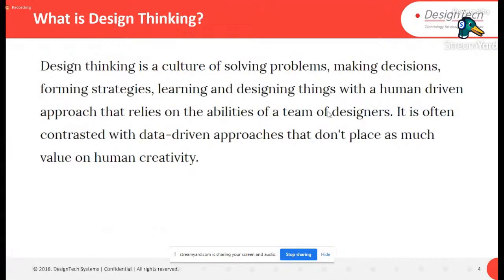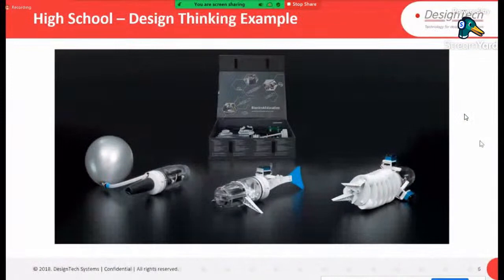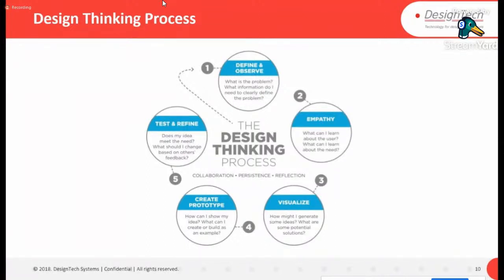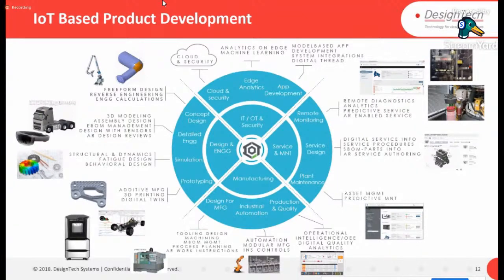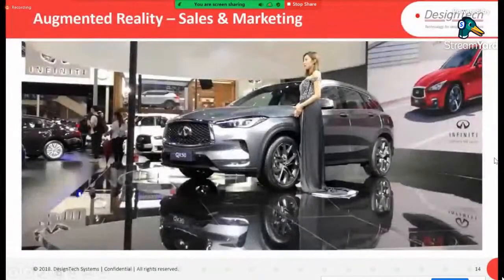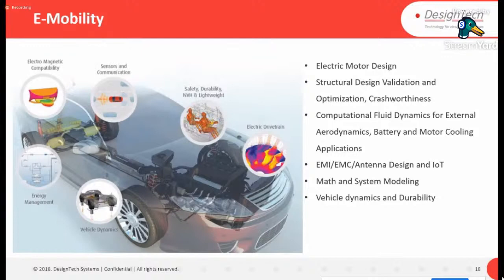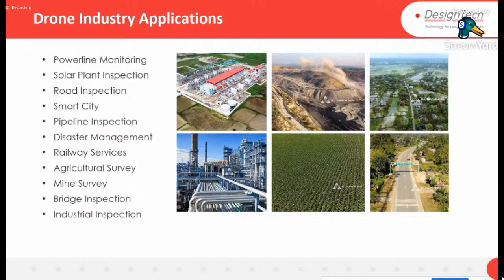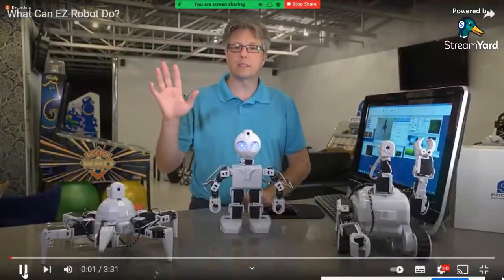DESIGN THINKING, CRITICAL THINKING AND INNOVATION DESIGN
Workshop on “Design Thinking, Critical Thinking and Innovation Design”
Resource Person – Mr. Rahul Sehgal
Head of Technology for System Integration, DesignTech Systems Pvt. Ltd, Bengaluru
⏱️Timing : 10.00am to 11.30am
🗓️Day & Date: Thursday, 30th Dec, 2021